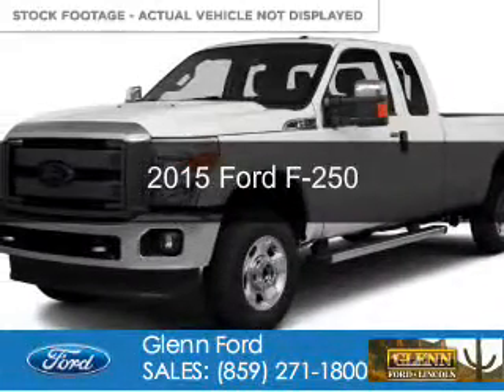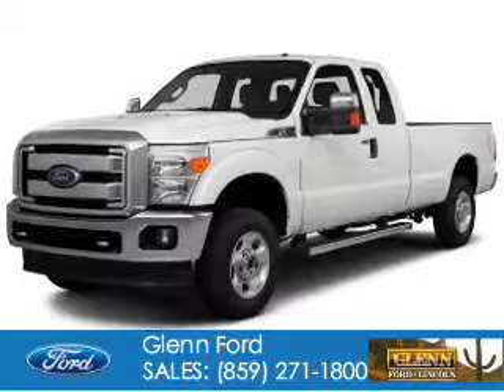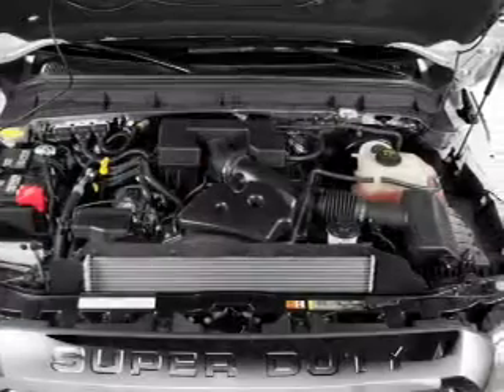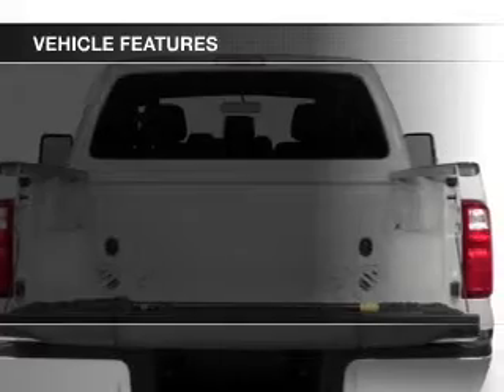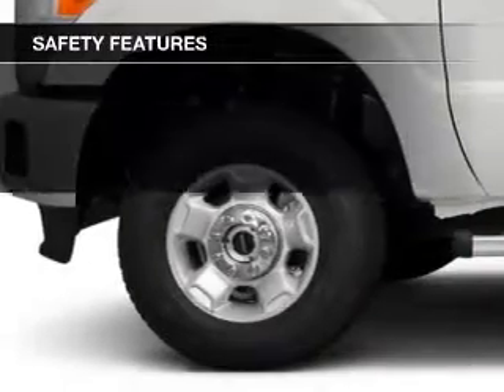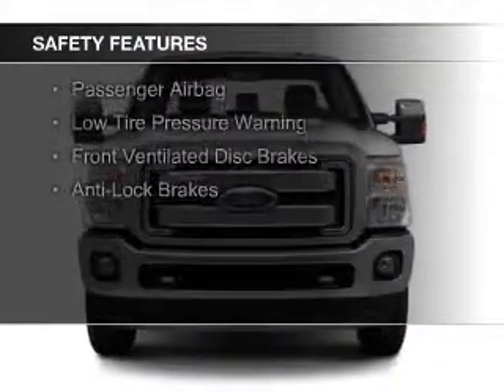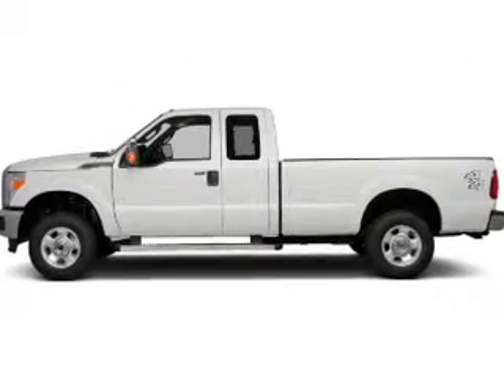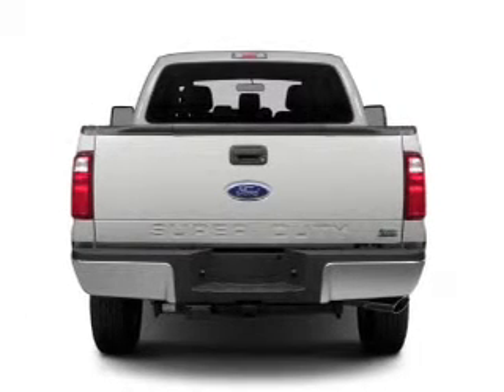2015 Ford F-250 - Nicholasville KY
Phone:
Year: 2015
Make: Ford
Model: F-250
Trim:
Engine: 6.2 liter 8 cylinder 16 valve
Transmission: 6-Speed Automatic
Color: Oxford White
Mileage: 3
Address:
4080 Lexington Road